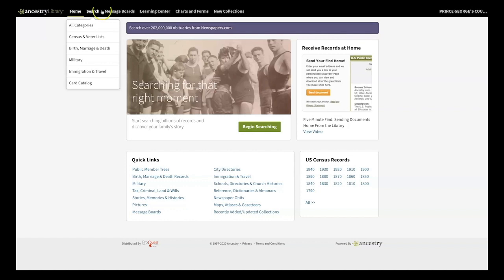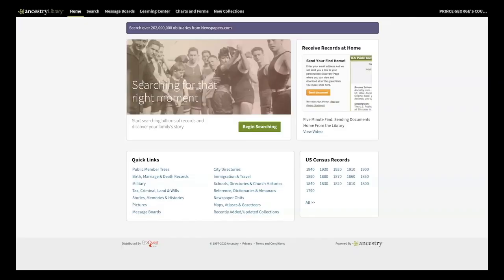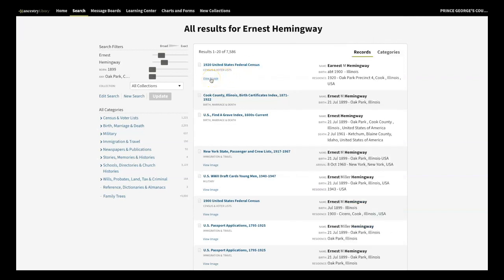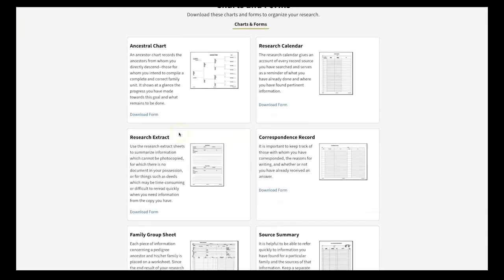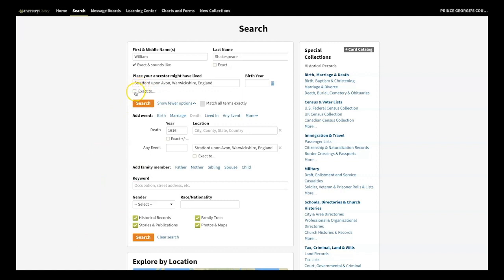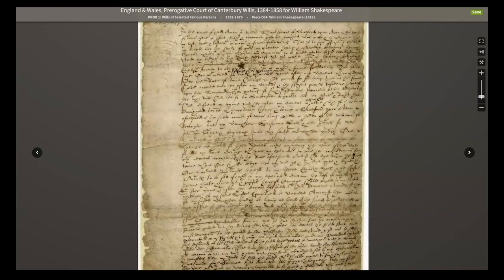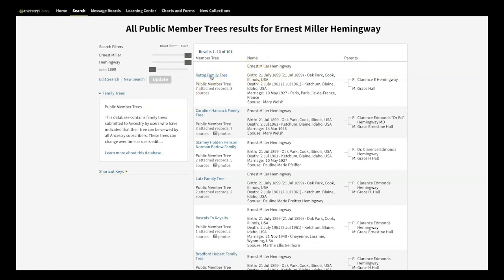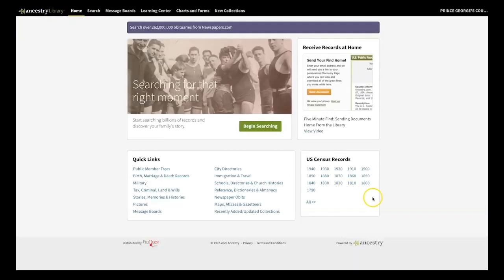Digital Demo: Ancestry Library Edition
Now available from home, you can discover historical insights, photos, and records about your ancestors. Build your own family tree with authenticated genealogical information. Ancestry provides the world's largest collection of online records.